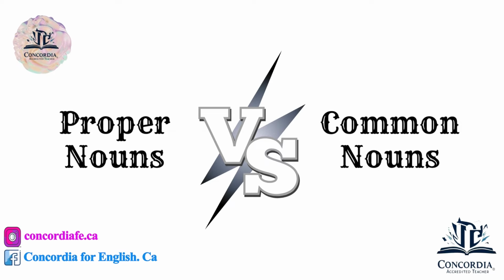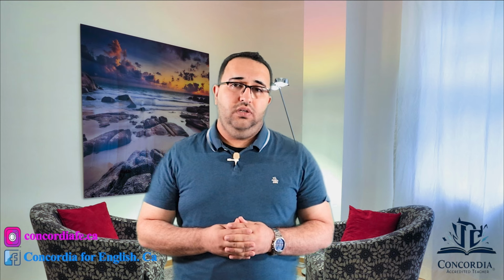Parts of Speech | Nouns | Common vs Proper Nouns 1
In this lesson, you'll learn how to differentiate between Common vs. proper nouns.
Note: If you encounter any difficulties in understanding some lessons, reach out to me to address your concerns in a separate video designed specifically for you and posted on the channel.